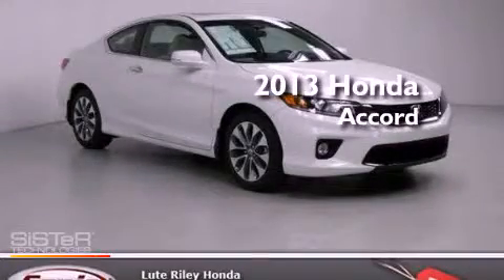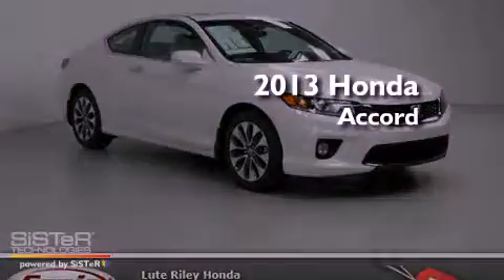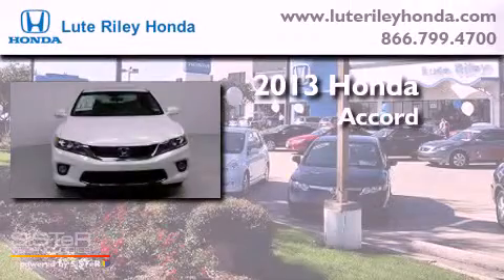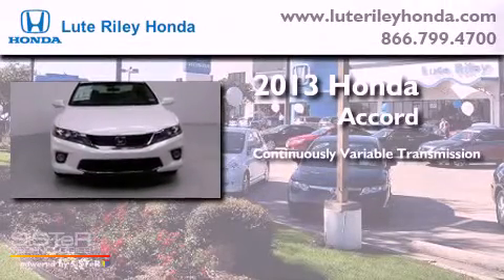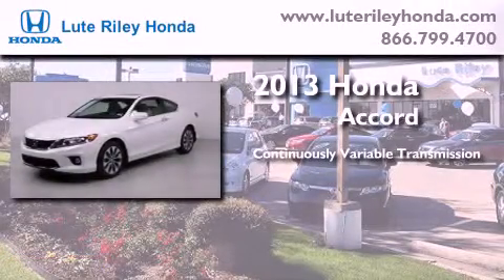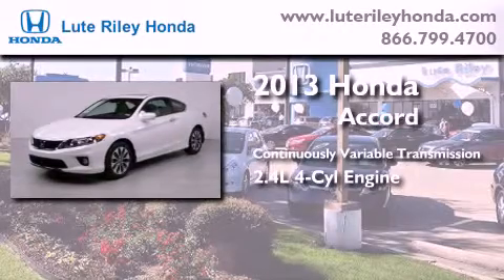2013 Honda Accord Richardson TX 75080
Year : 2013
 Make : Honda
 Model : Accord
 Engine : 2.4L I-4 cyl
 Trans . : Continuously Variable
 Exterior : White
 Miles : 20
 Interior : Parchment

 2013 Honda Accord Richardson TX